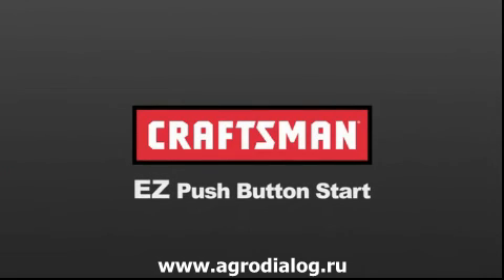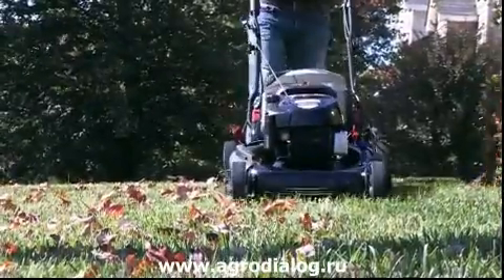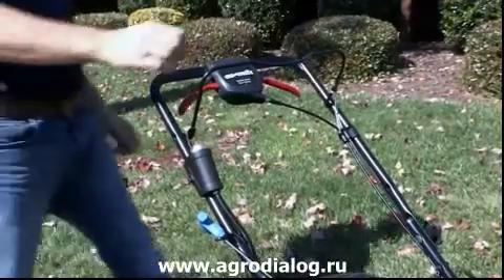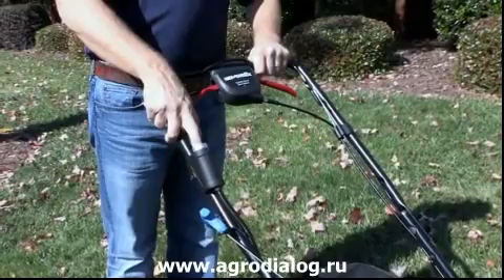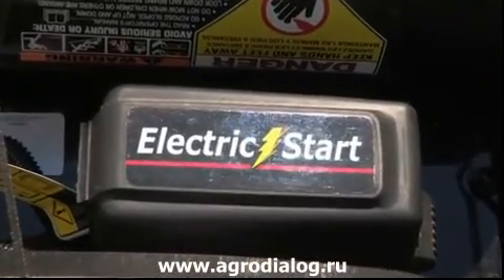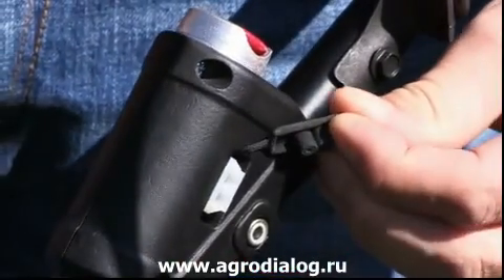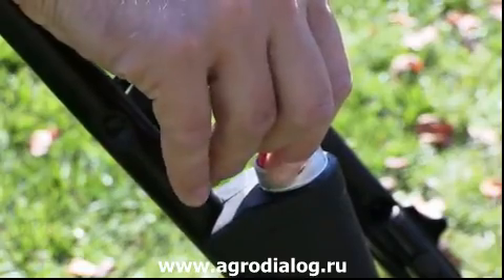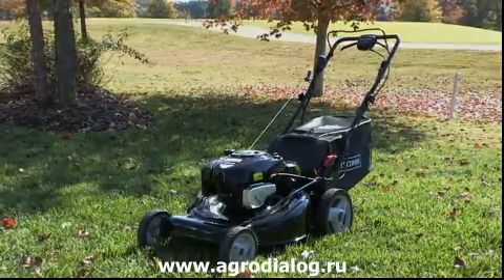Craftsman EZ Push Button Start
Получить подробную информацию и приобрести бензиновые газонокосилки Craftsman по выгодной цене вы можете на сайте